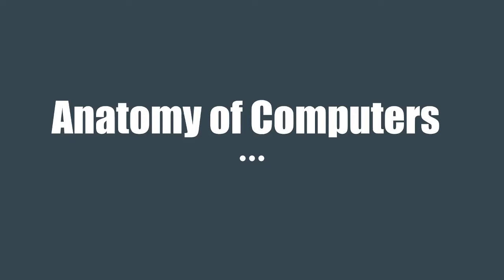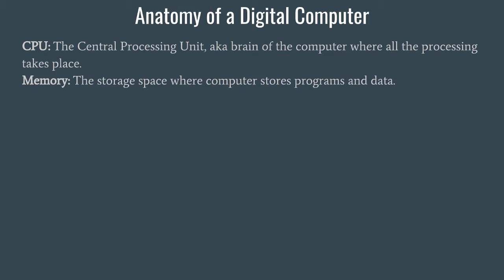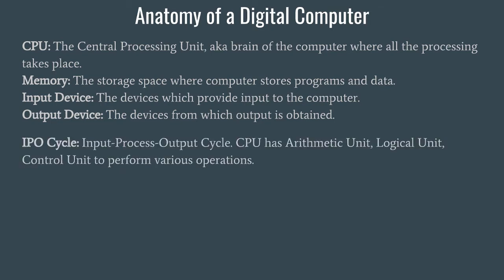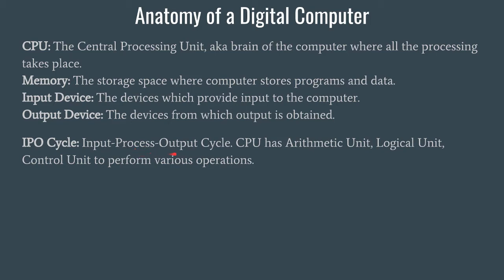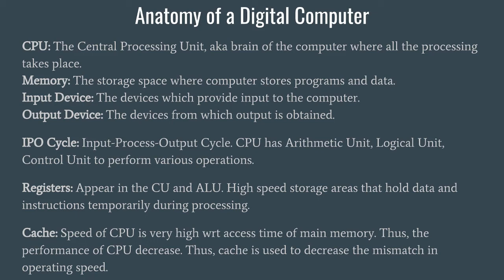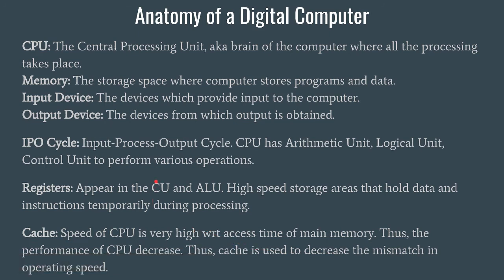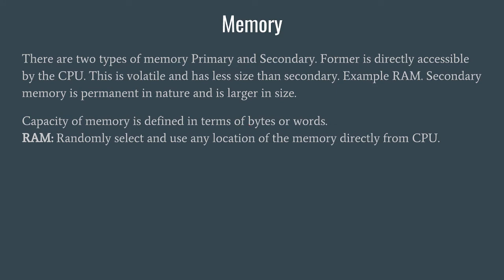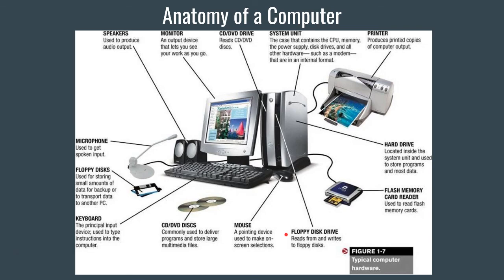03. Anatomy of a Computer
This video talks about the various parts of a digital computer.